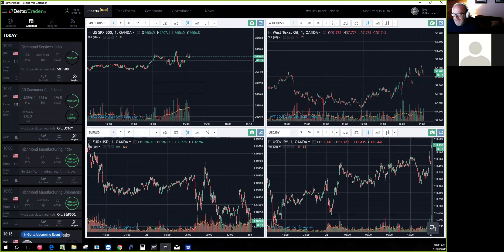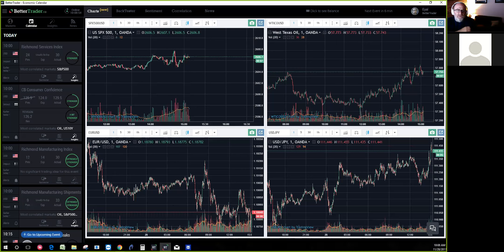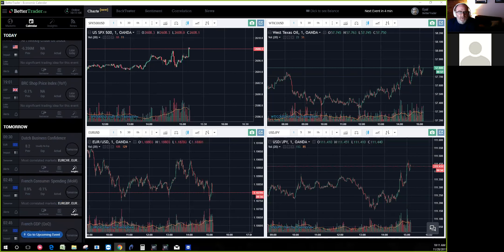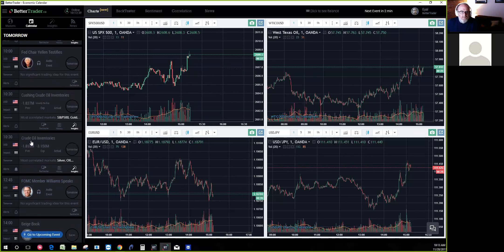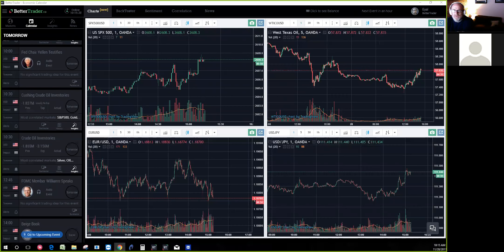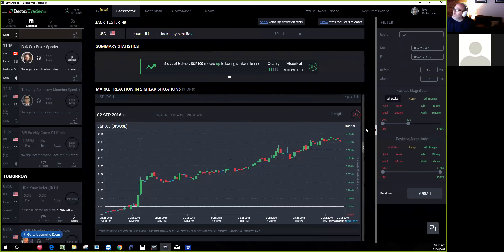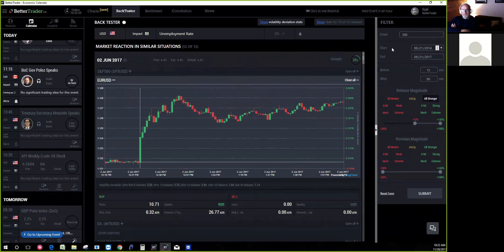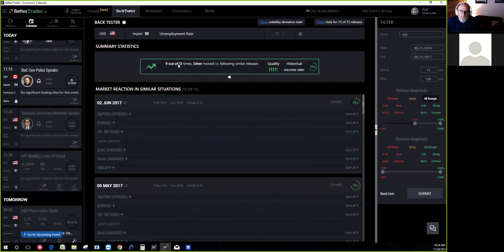Better Trader Webinar "Trading Binary Data Events" [FMT 11-28-17]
Less time trading...
... more time living
Just because you are on the go doesn't mean you can't be active in markets